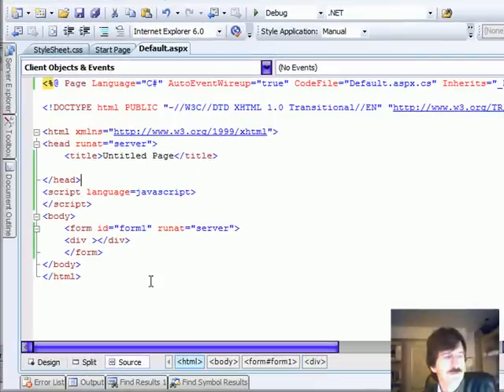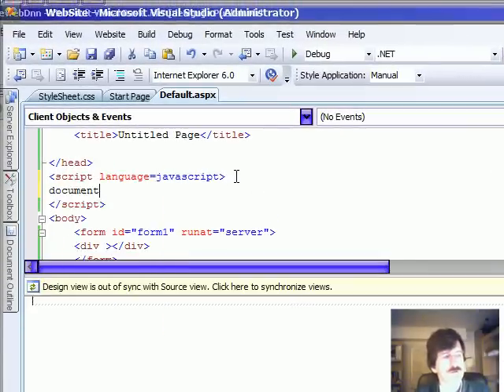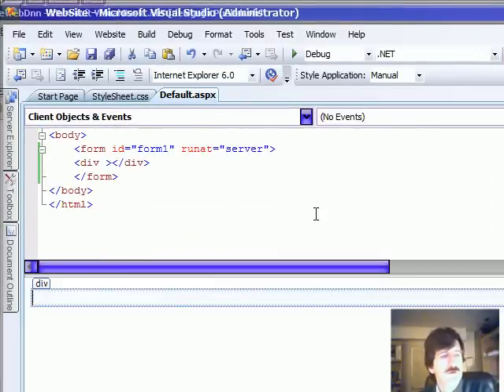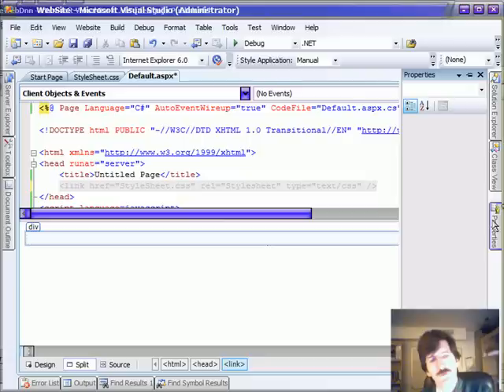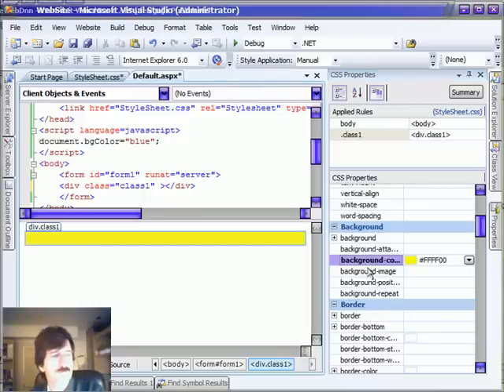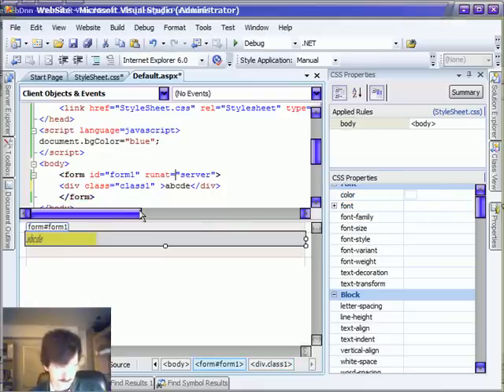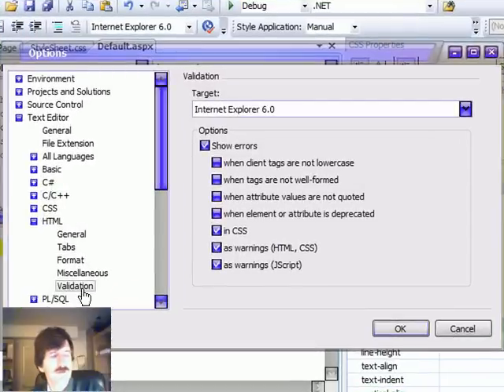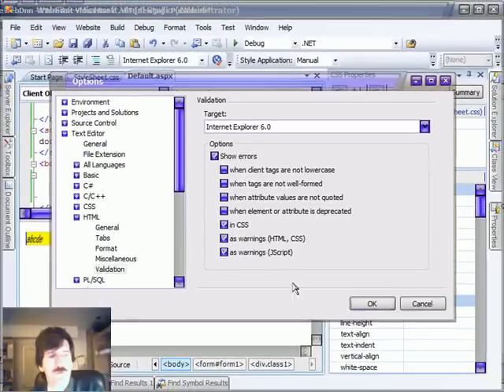ASP.NET 2008 Goodies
You may have heard that we finally get split view so we can see the designer and the HTML at the same time.  Or maybe you want to know just how well that JavaScript intellisense works.  Have you seen the new CSS integration?  This is really cool.  And frankly, it does something Dreamweaver should have been doing years ago.  So, let's get started.